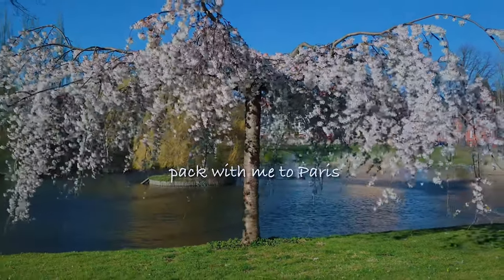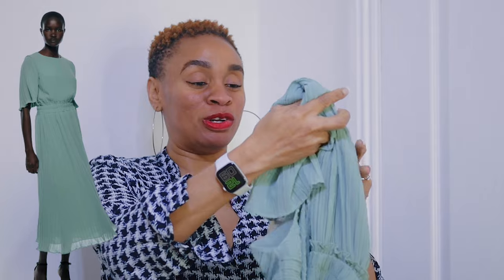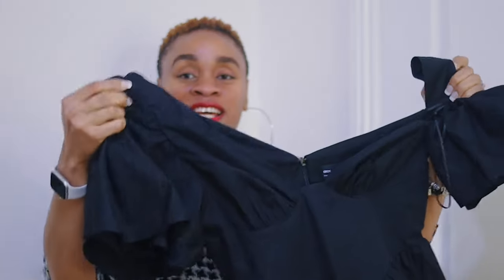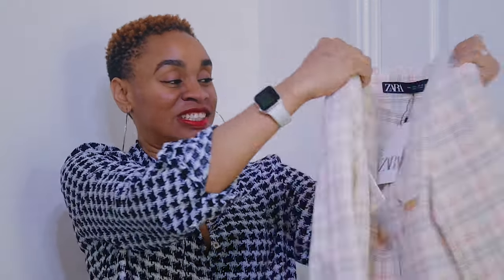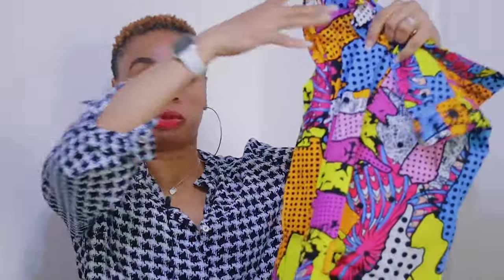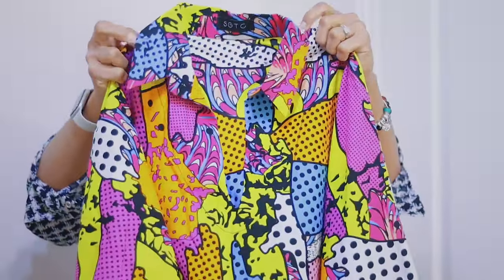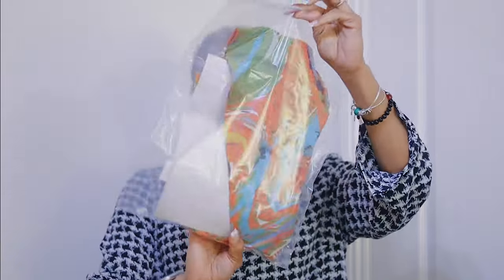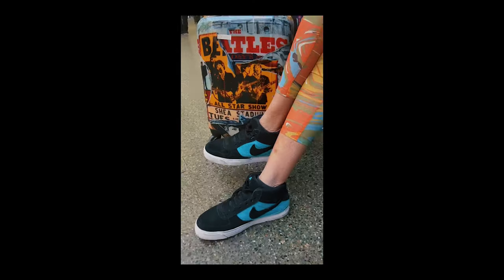PACK WITH ME TO PARIS | metrogypsie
✅ Off tp Paris for a few days with the girls.. Pack with me as I show you my collective haul with includes ZARA, BOOHOO, ASOS, SGTC Clothing and Ambermystery pieces. I talked about styling as well

TIMESTAMP
start - 0:00
intro -
outro -
end -

Look 01
Jumpsuit - River Island | 6057674
Bag - @theradculture

Look 02
Blazer Dress - River Island | 6127181
Bag - @chloe Joyce

Look 03
Sleeveless Blazer - River Island | 6113783
Bag - @saintlaurent Minogram Matalassé

Look 04
Cardigan - River Island | 6017280
Bag - @Jacquemus Leather Le Sac Rond Top-Handle

▶ veg green dress - 9878/078
▶ check blazer - 7901/030
▶ check skirt - 7901/130
▶ purple dress - 4424:301
▶ sea green dress - 8741/250
▶ wait coat - 1487/137
▶ tailored pants - 1478/037

▶black dress
▶dark floral midi dress
▶platform heels

▶wrap dress
▶volume sleeve tie top
▶maxi skirt

Sunglasses
▶blue (amazon)